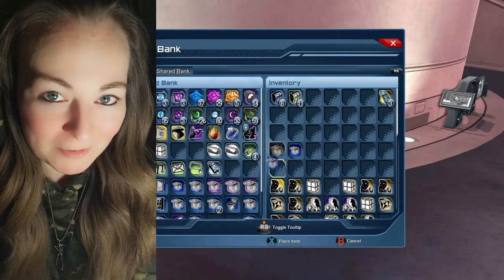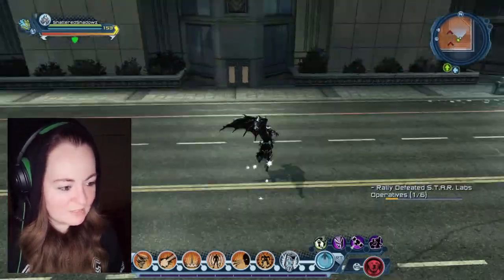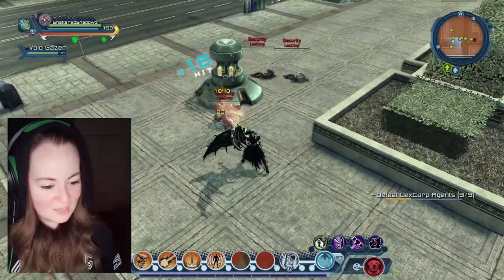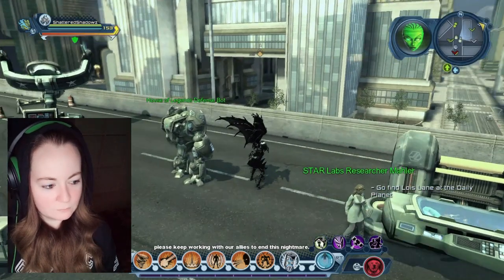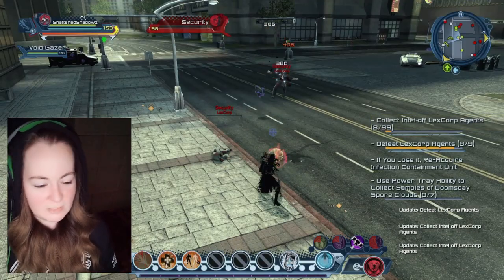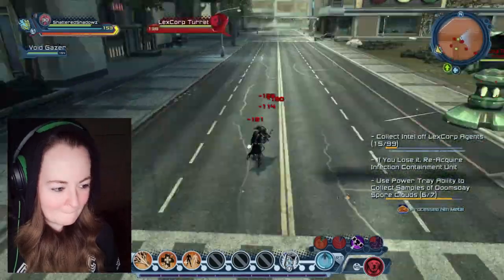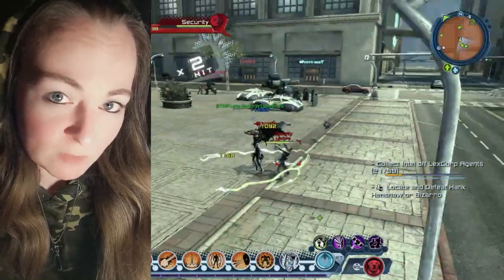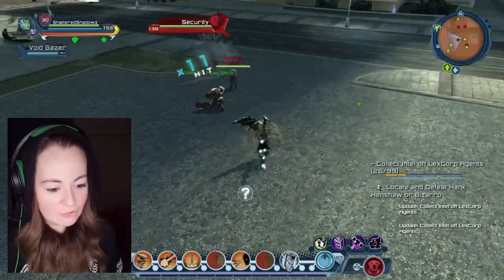DCUO: Running Dailys - 11 Doomed Metropolis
Today we are running missions solo in Doomed Metropolis.

00:00:00 - Introduction
00:00:20 - Doomed Metropolis Part One
00:01:00 - Mission: Infection Protection
00:04:00 - Mission: A Helping Hand
00:07:05 - Doomed Metropolis Part Two
00:07:50 - Mission: Opposition Abolition
00:09:50 - Mission: Affliction Eviction
00:14:25 - Mission Collection: A Reckoning is Beckoning
00:16:50 - Completing Multiple Dailys Together
00:23:30 - Mission: Infection Protection
00:26:10 - Mission: The Lost Collection
00:32:24 - Mission: Intel Drops
00:35:18 - Bounty: Reign of Criminals
00:40:00 - Mission: Intel Drops
00:45:50 - Reward Collection
00:47:23 - Doomed Metropolis Vendor
00:48:54 - Base and Inventory
00:51:27 - Outro

Preceding Video:
DCUO: Running Dailys - 10 Typhon's Monster Invasion